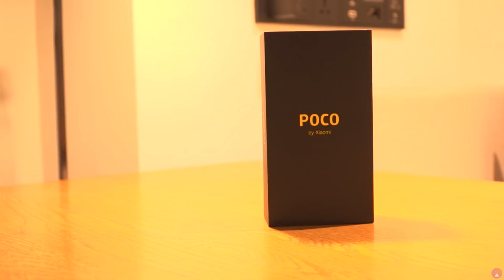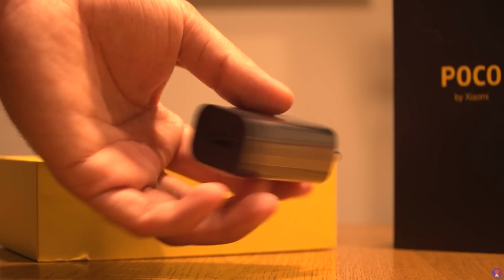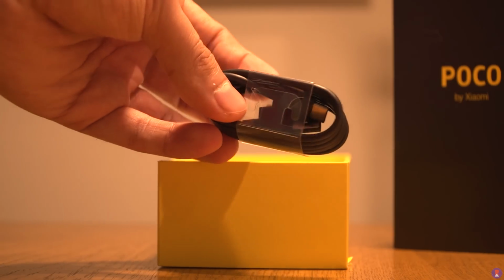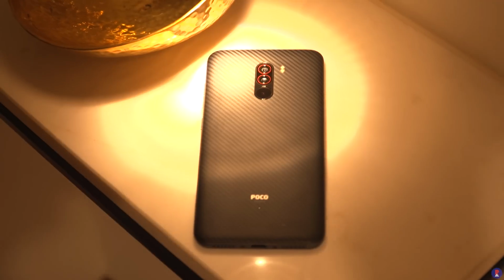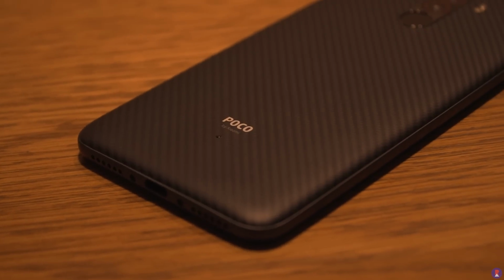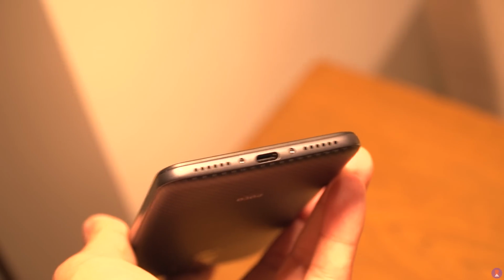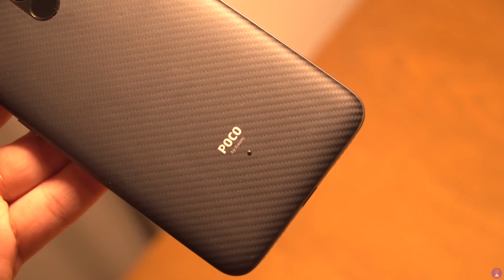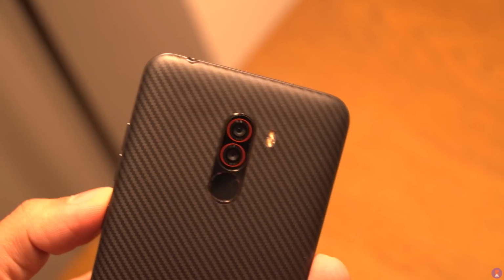Poco F1 Armoured Edition Unboxing - Secret Briefcase